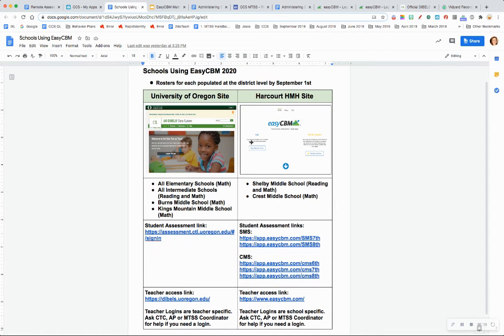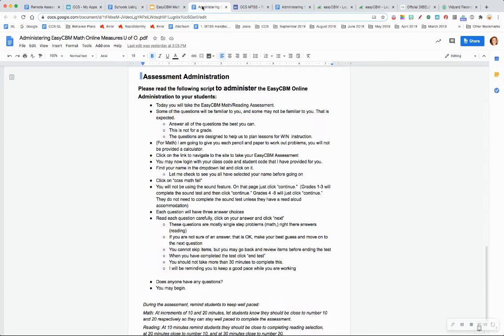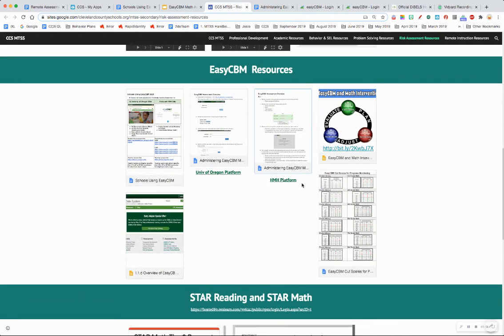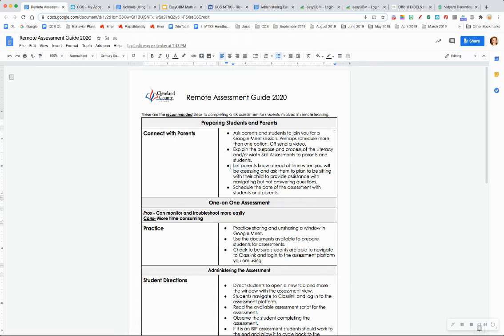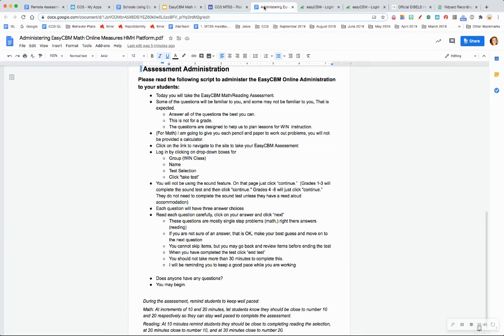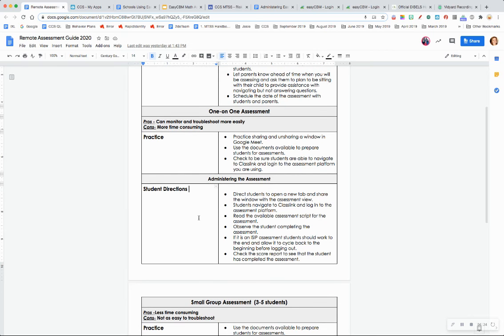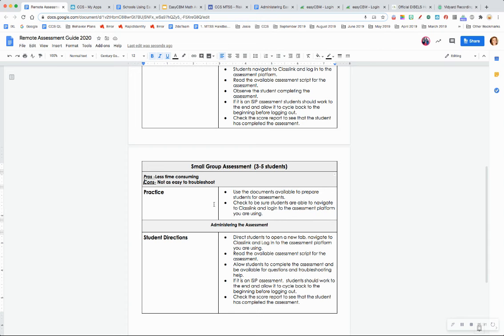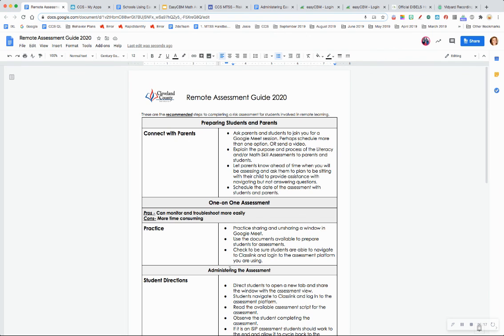Remote Assessment Guide- EasyCBM HMH